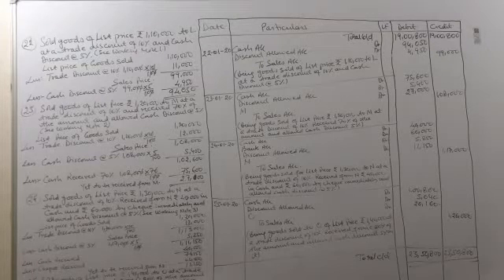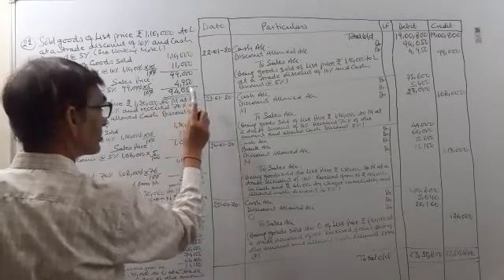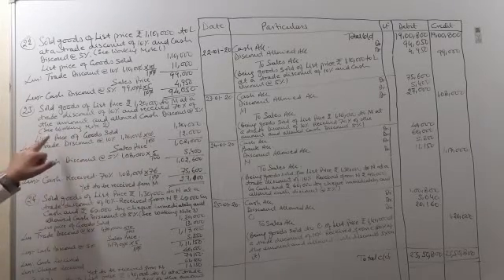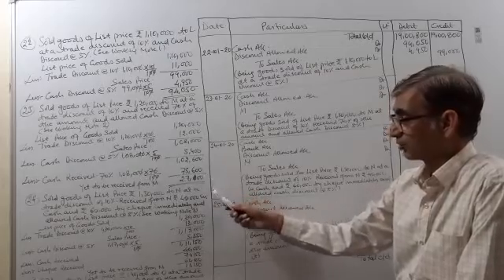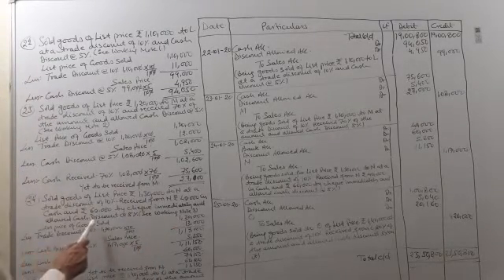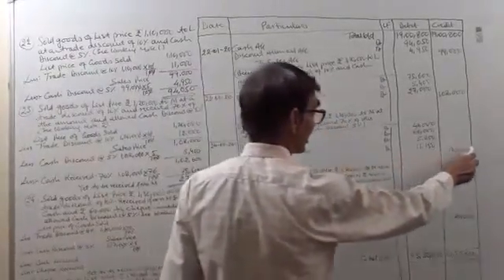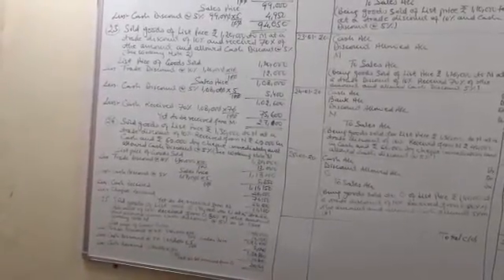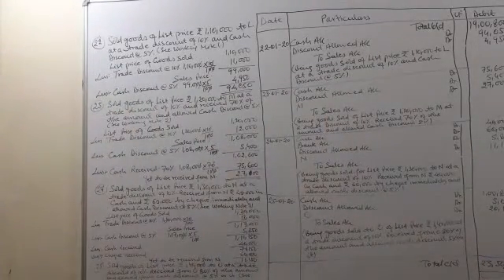Accountancy XI Journal Part 9